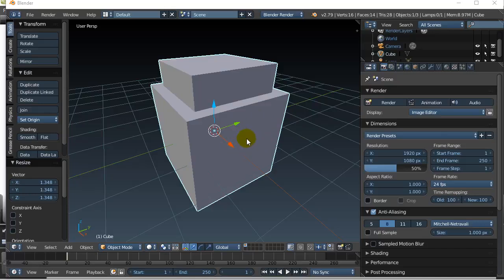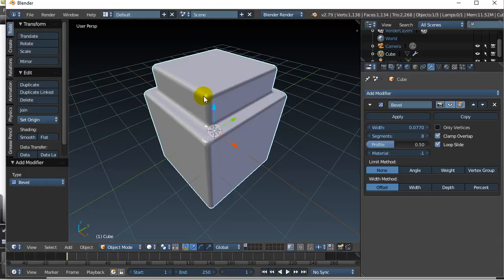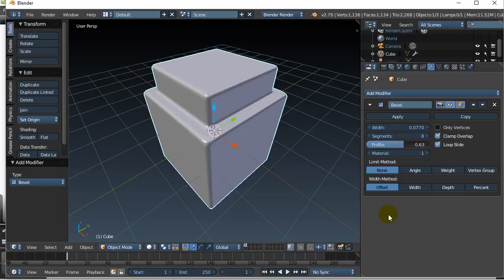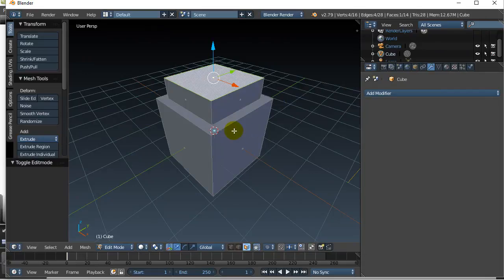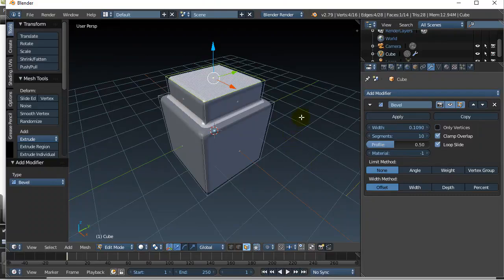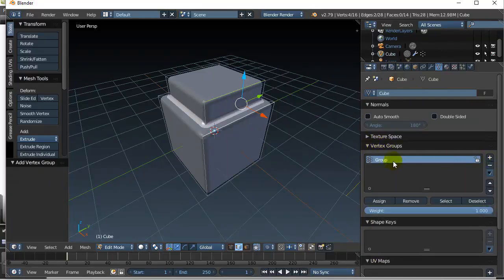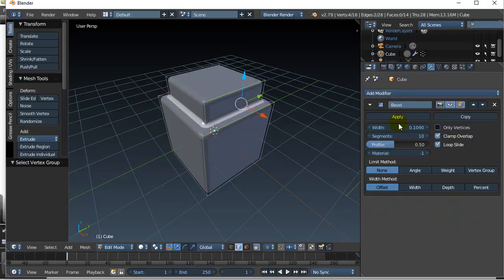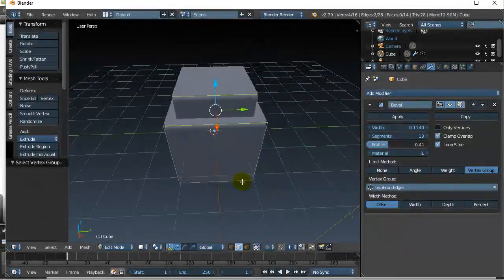Blender Bevel Modifier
How to bevel an edge in Blender.  Use the bevel modifier to round out edges while editing your mesh.